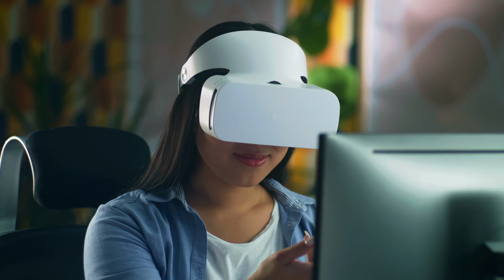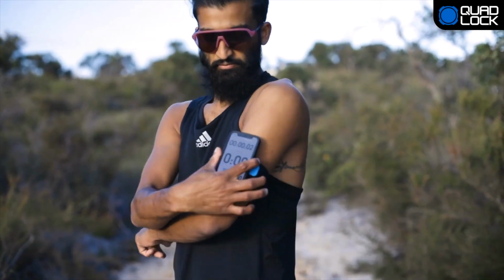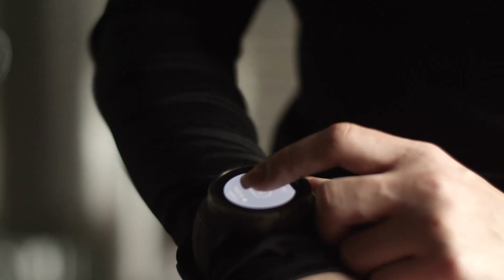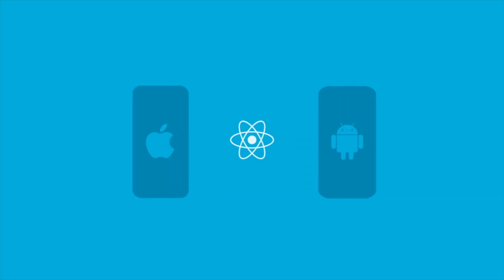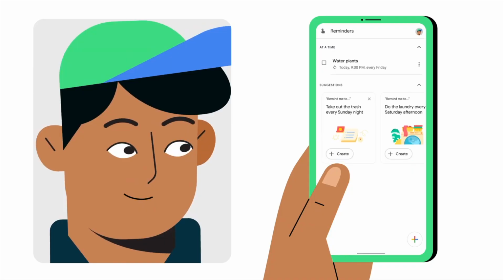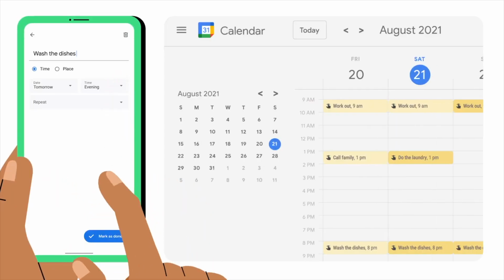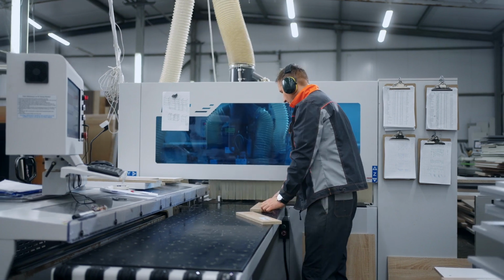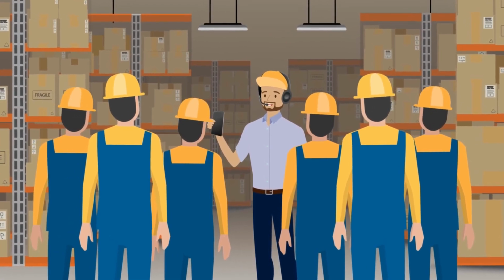Optimise staff training leveraging wearable tech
Learn how to elevate staff training with wearable tech. Incorporate smartwatches, headphones, and smartphones for bite-sized content delivery and find out how to use them to gather insights to improve safety and efficiency.

● Leveraging wearable technology for staff training:
○ Exploring alternatives to virtual reality for training using familiar
wearable tech.
○ Incorporating devices like smartwatches, smart headphones, and
smartphones in training.
● Putting information in with wearable tech:
○ Utilizing smartwatches and smartphones for delivering bite-sized
training content.
○ Creating apps or accessing web-hosted content for videos, quizzes,
and guidelines.
○ Sending timely reminders and safety tips using devices like Google
Assistant.
● Audio learning with wireless earbuds and smart headphones:
○ Supporting audio-based learning with wireless earbuds and smart
headphones.
○ Recording equipment instructions and audio resources for on-the-go
learning.
○ Using voice assistance for accessing manuals, lectures, audiobooks,
and FAQs.
● Taking information out with wearable tech:
○ Leveraging wearable tech with motion, biofeedback sensors, or GPS
trackers.
○ Gathering data on employee movements and physiological responses
for insights.
○ Enhancing safety, efficiency, workflow, and skill development.
● Privacy considerations and employee consent:
○ Ensuring compliance with the Privacy Act when collecting personal
data.
○ Providing employees with transparency about data collection, sharing,
and security.
○ Seeking legal or HR advice to address privacy concerns.
● Balancing employee feedback and morale:
○ Gauging employee comfort with wearable tech for training purposes.
○ Weighing benefits against potential impact on employee morale.
○ Implementing wearables with careful consideration and transparency.
● Implementing wearable tech for effective training:
○ Assessing training needs and selecting appropriate wearable devices.
○ Developing content and pilot testing on compatible platforms.
○ Scaling up based on feedback and results from initial implementation.
● Enhancing training programs with wearable tech:
○ Transitioning from traditional methods to engaging wearable
technology.
○ Embracing devices for interactive, efficient, and effective staff training.